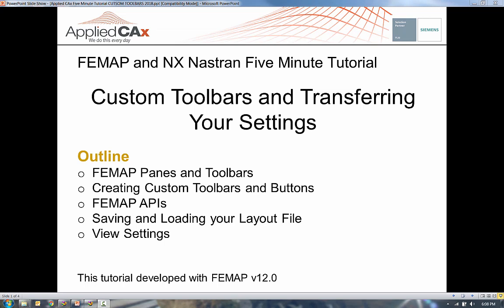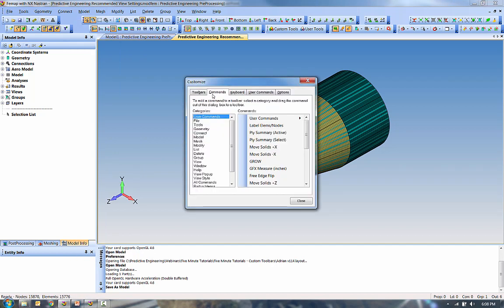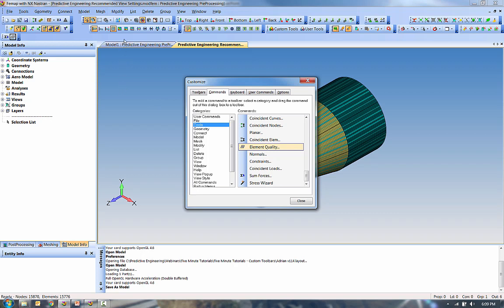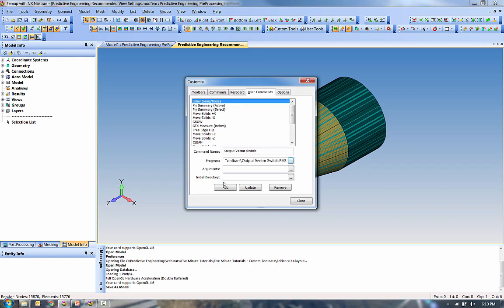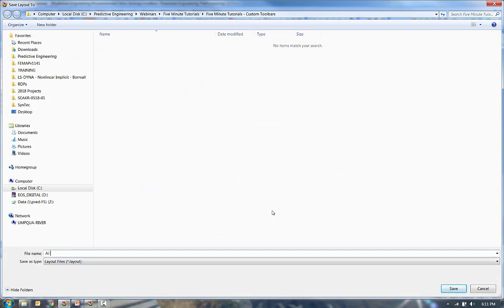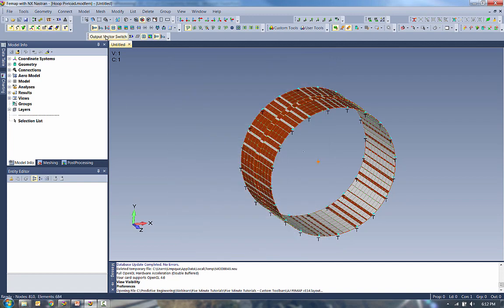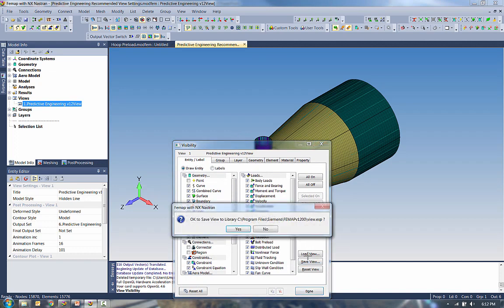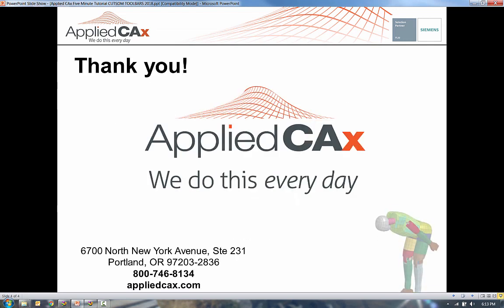FEMAP & NX Nastran Five Minute Tutorial - Custom Toolbars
This tutorial covers custom toolbars and transferring your settings. We wanted to do this video because the development team just released FEMAP v12, so with any sort of new install, there's a lot of new setup, so this will help you minimize that type of setup time and transfer over all of your good settings from your existing version of FEMAP.